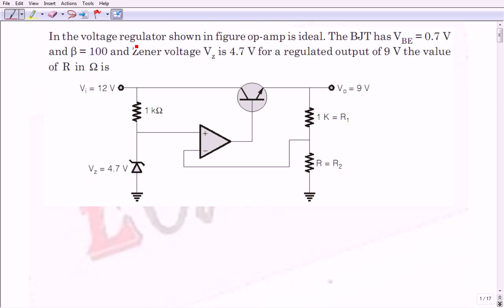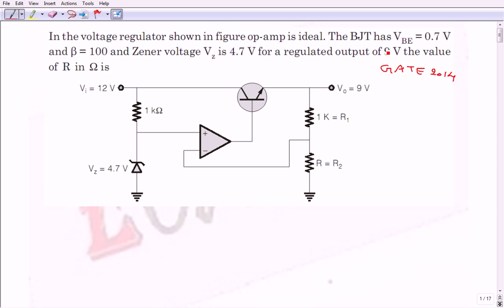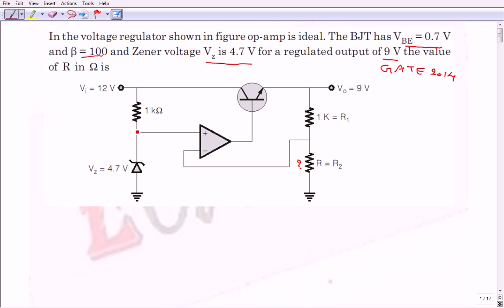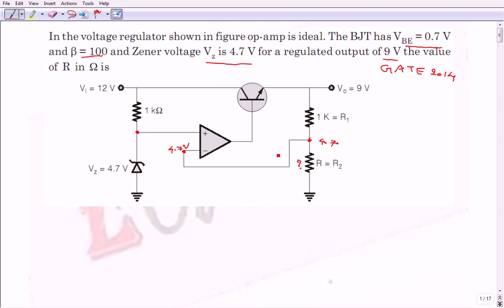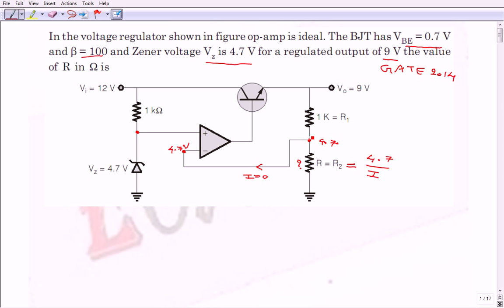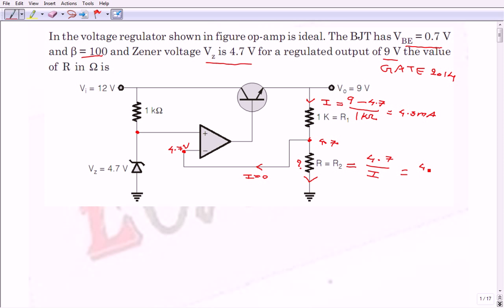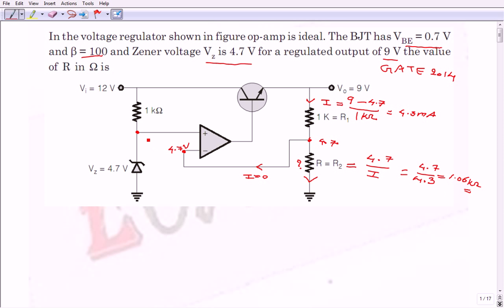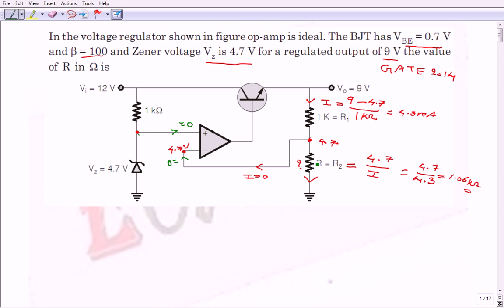Problem on Voltage Regulator (GATE 2014 ECE Paper Solution)